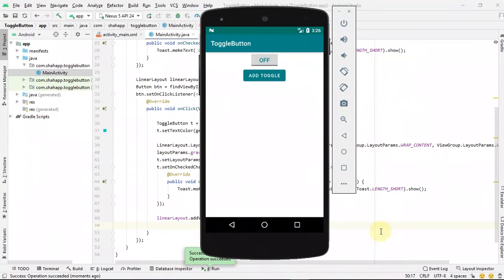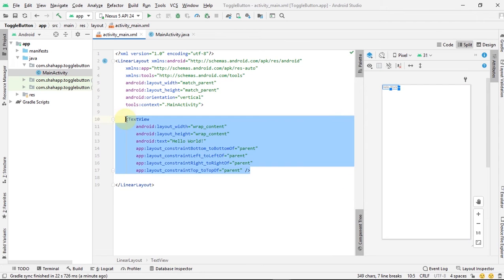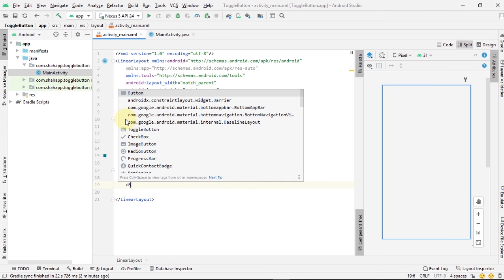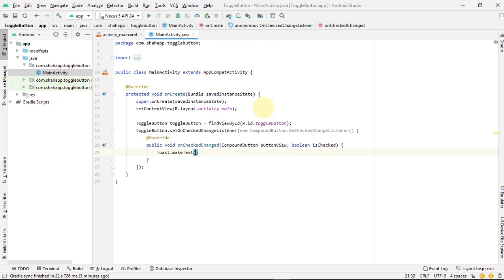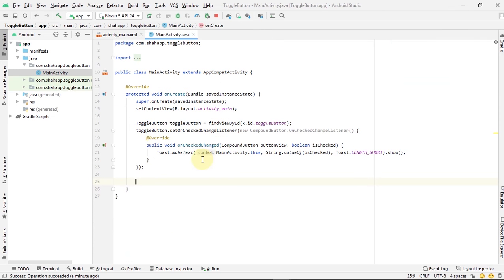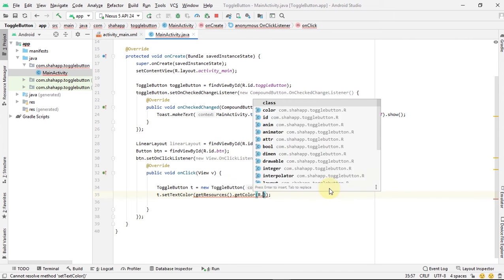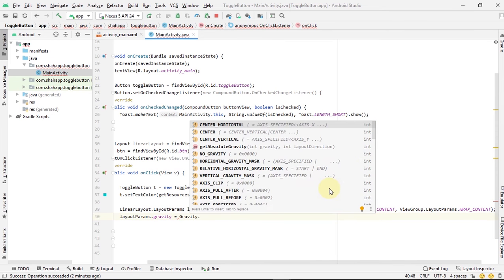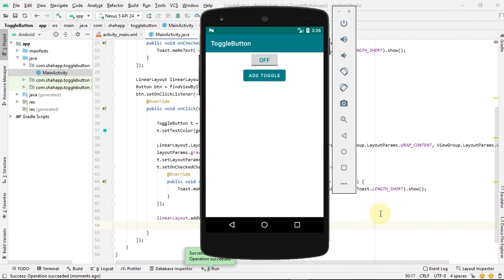Toggle Button in android - learn Toggle Button in android and define event for it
In this video we learn about toggle button in android. a toggle button is a button which can only have 2 states: on or off.
first we add a toggle button to our layout, then we dynamically add toggle button to layout in android. we also learn how to add event for toggle button in android.

After watching, you learn answer to these questions:
What is toggle button in android?
How to use toggle button in android?
How to add toggle button to layout in android?
How to programmatically add toggle button with java codes?
How to set toggle button style in xml?
How to set toggle button styles with java codes?

toggle button in android Video Chapters:
00:00 app preview
00:19 create toggle button app in android studio
00:40 add toggle button control in layout
01:37 add event for toggle button android
02:06 app first run
02:20 dynamically add toggle button with java codes
04:48 toggle button app second run